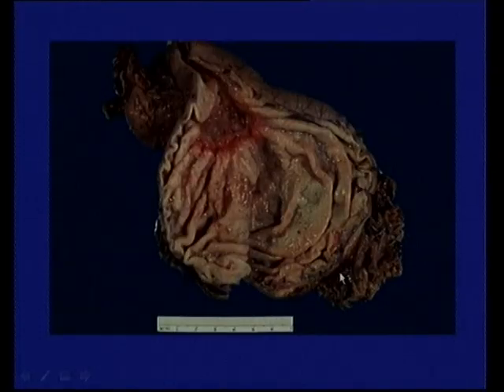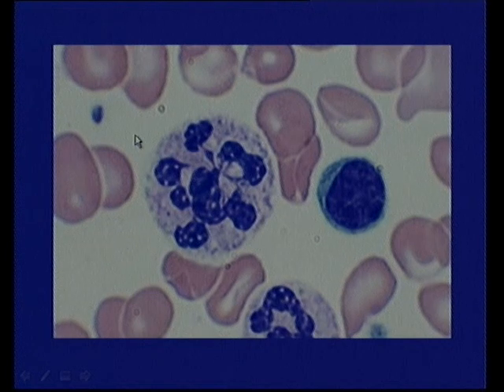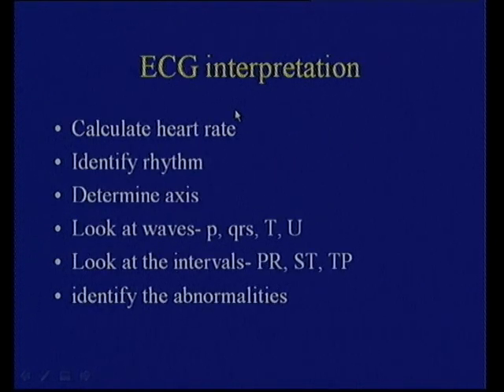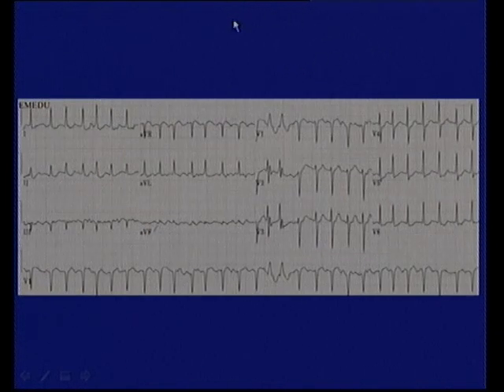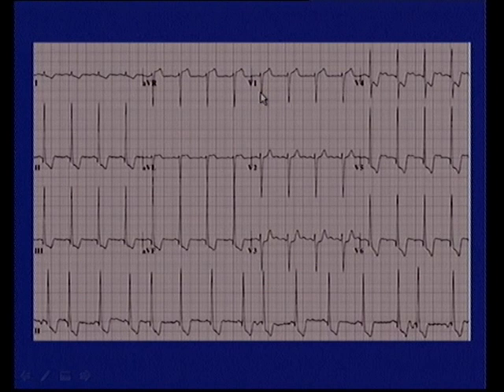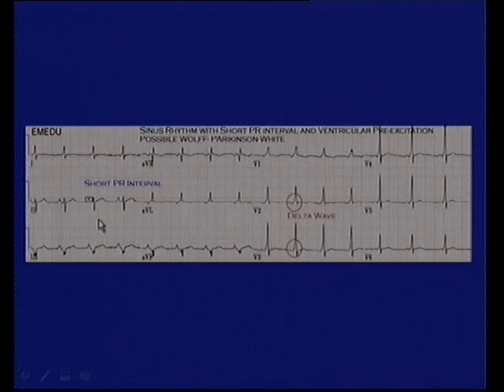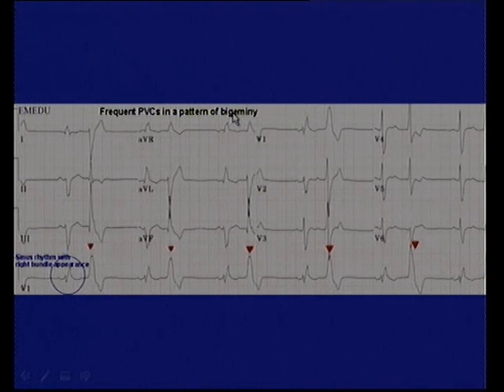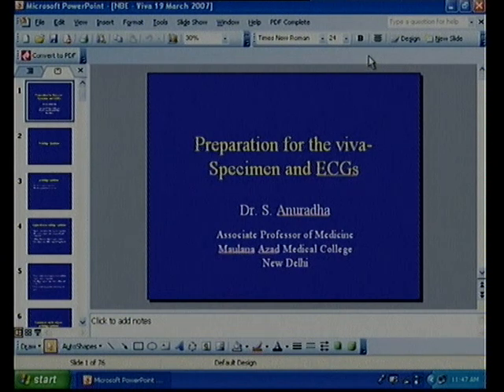Mock Examination, Specimens & ECG for DNB Medicine: Part 1